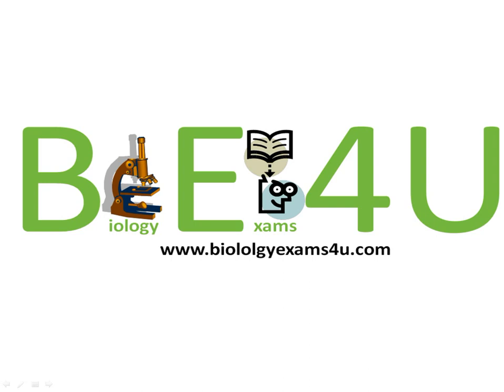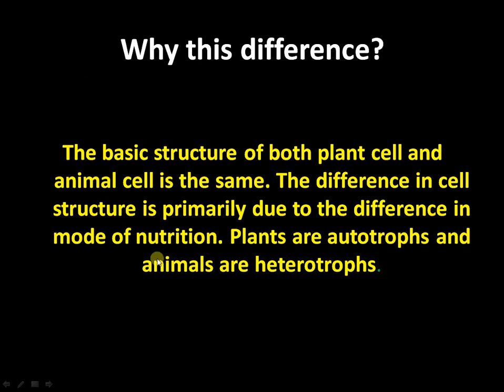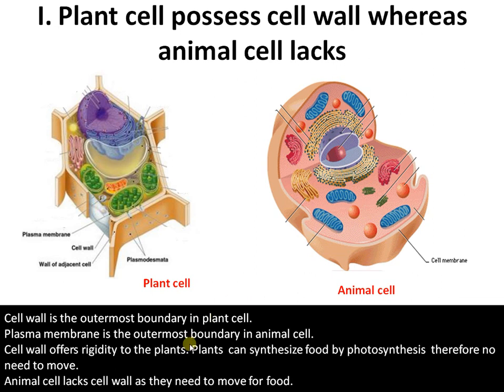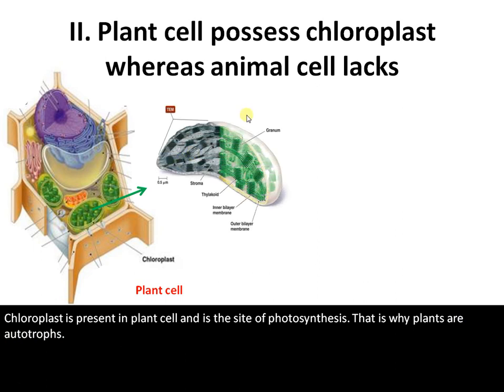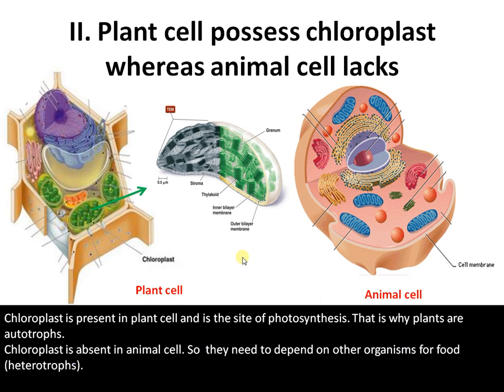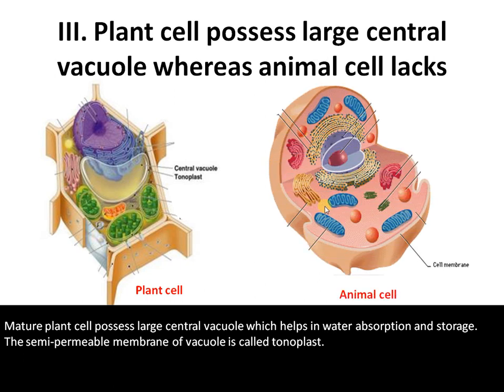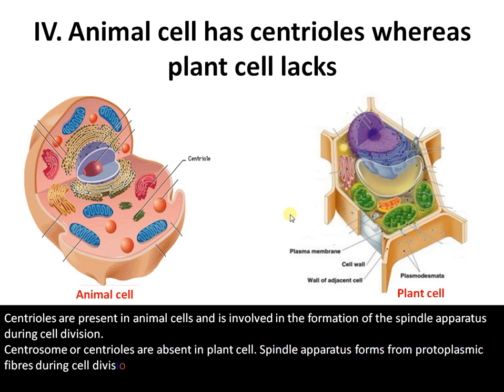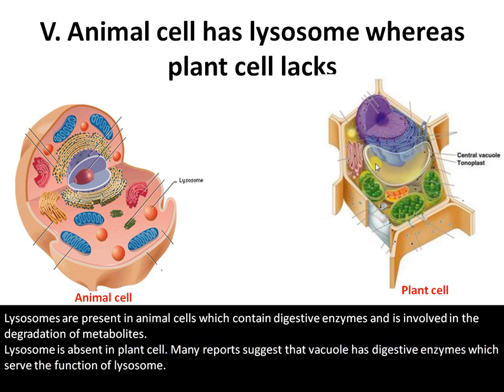5 Major Differences Between Animal cell and Plant Cell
Detailed explanation of 5 major differences between plant cell and animal cell. Why this difference?